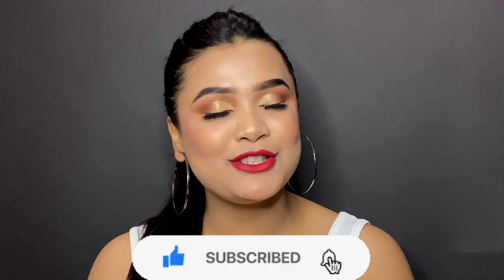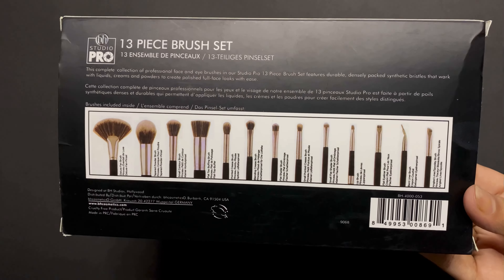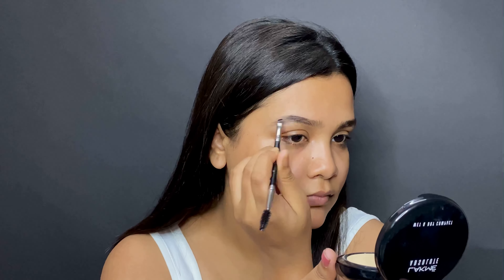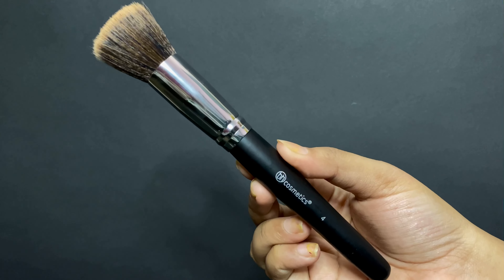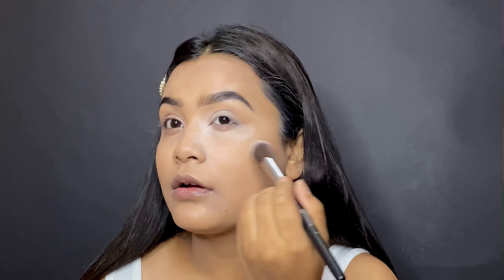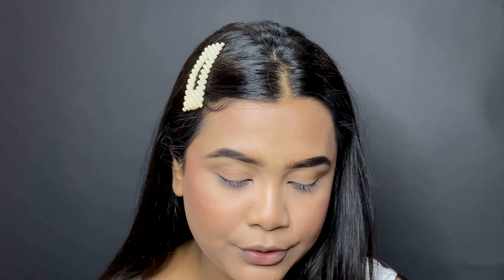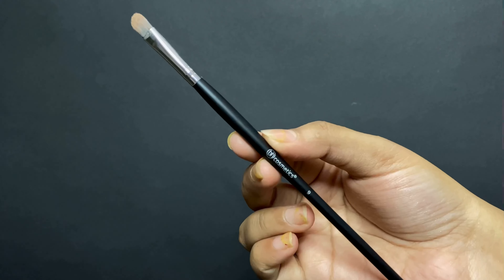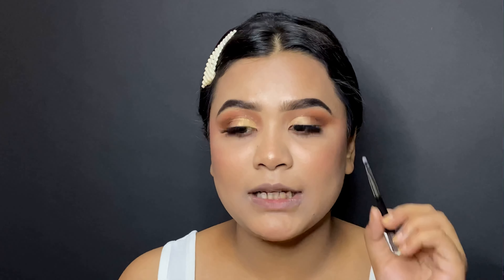BH Studio Pro Brushes Review|| Review and Application || Arpita Sen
Products Used:-

XoXo.